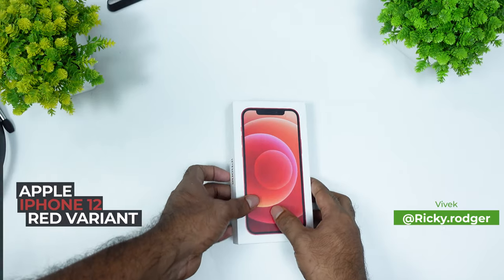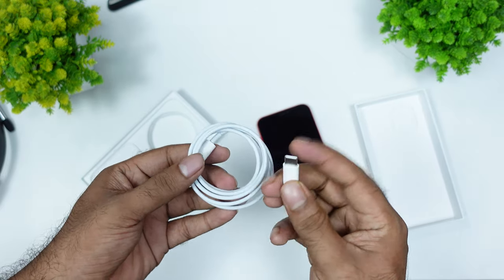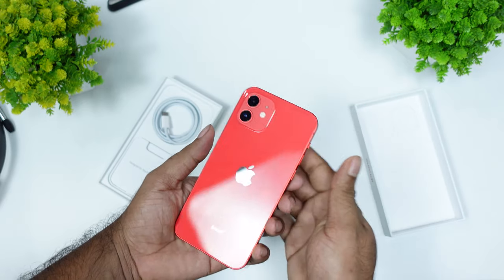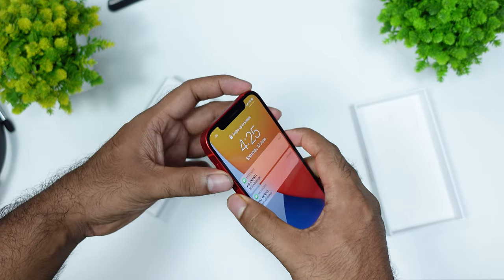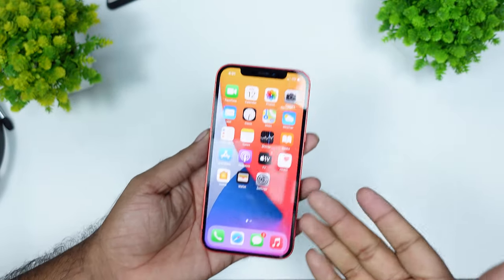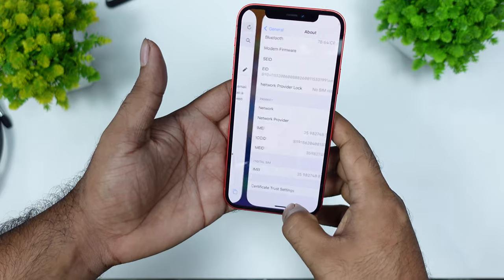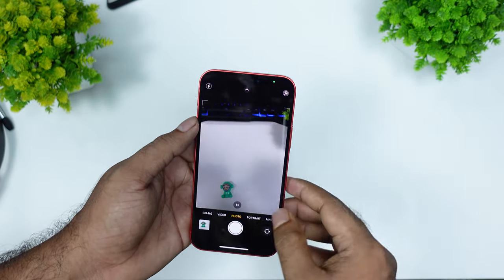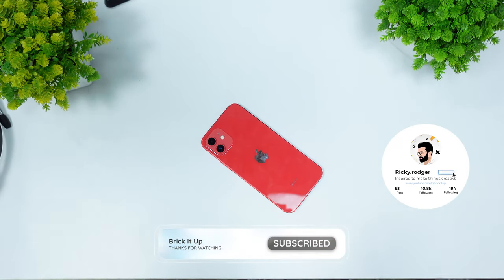iPhone 12 Red variant | Quick Unboxing | Malayalam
The iPhone 12 costs more than its predecessors but has a crisp new HDR OLED screen. It offers nearly all the feaures of the iPhone 12 Pro, minus some camera capabilities, but should be a good enough package for most users. Apple has returned to a flat aluminium frame but the iPhone 12 promises to be more durable thanks to its Ceramic Shield material on the front and IP68 rating.

You get the A14 Bionic SoC which makes everyday use extremely smooth and responsive, but the device does get a bit warm when stressed. Battery life is good, but not great, and you'll be able to get through a full day. The iPhone 12 is relatively light and easy to handle. iOS 14 has some new customisation options and privacy features.